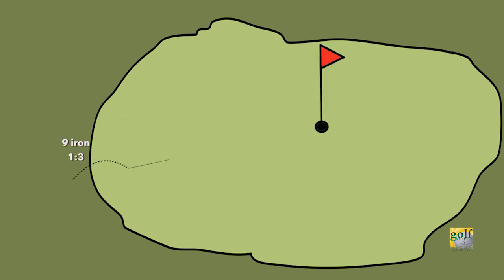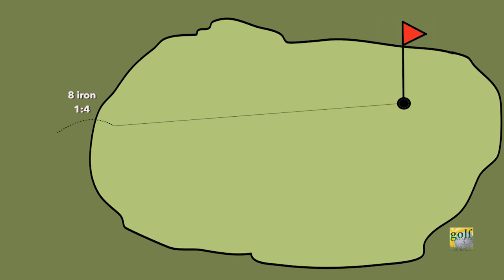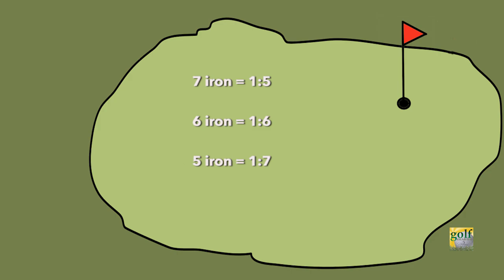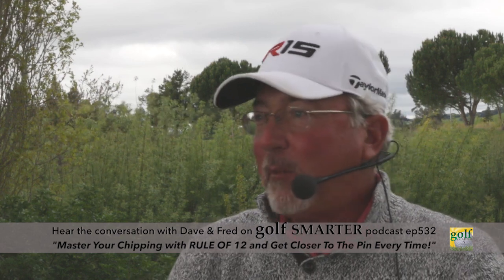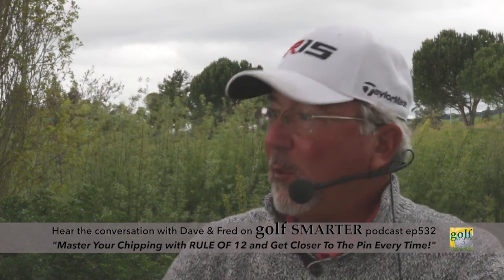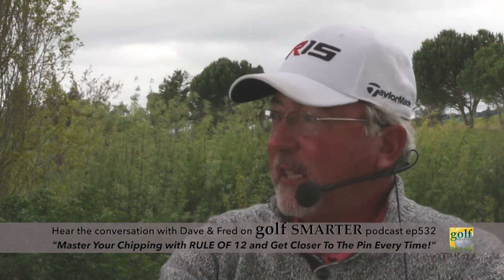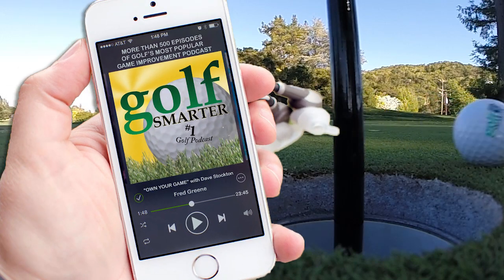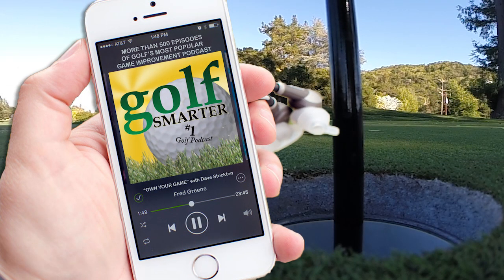Master Chipping Around the Golf Green with RULE of 12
This is an excerpt of the Golf Smarter podcast ep532 published on 3/22/16.
Host Fred Greene is at Rooster Run Golf Course in Petaluma, CA with Director of Instruction Dave Johnson. In this excerpt of the full interview, Dave talks about turning 3 shots into 2 by mastering green-side chipping by using a putting stroke and knowing how long the ball will roll with each club.